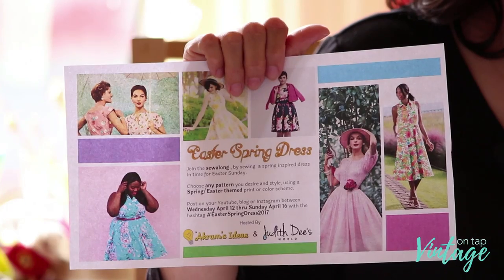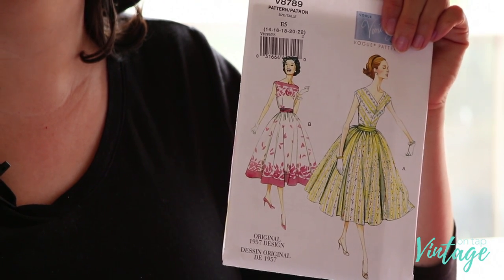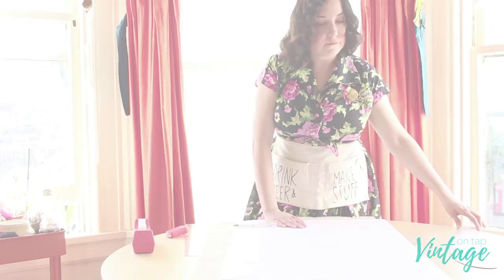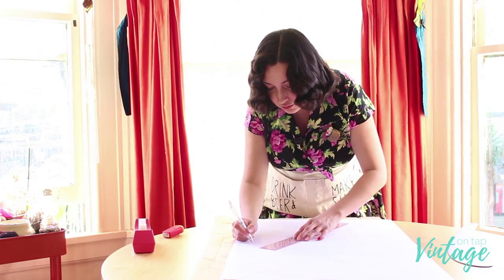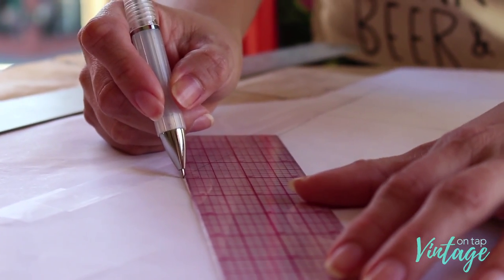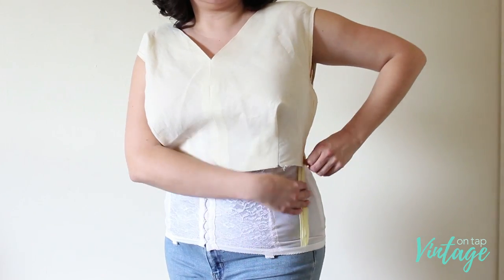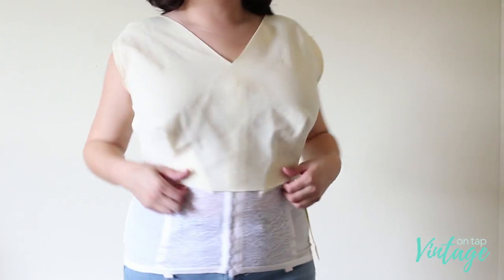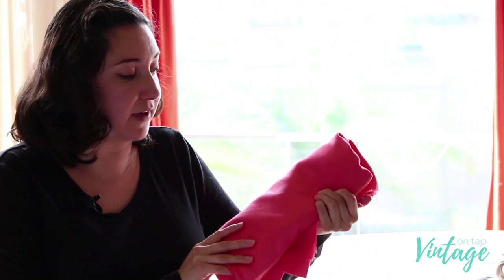Fitting & Full Bust Adjustment, Vintage Vogue V8789 | Vintage on Tap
This video teaches you how to approach fitting Vintage Vogue V8789, including a full bust adjustment on a petite frame.

Going step-by-step in the muslin fitting, you'll be able to see how I approach making this garment fit for my EasterSpringDress2017 !

Thank you, Michael de Toffoli for editing this video! To see more of his work, please check out his Vimeo

✨Follow Me on All The Places (And All the Stuff!)✨